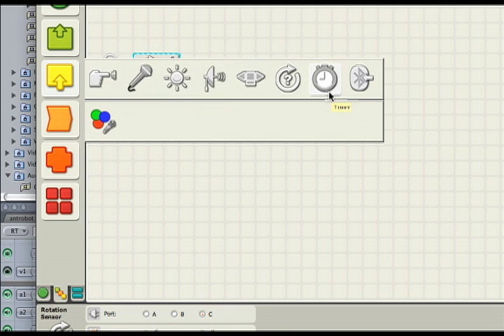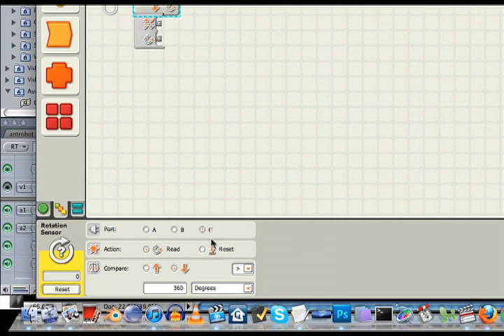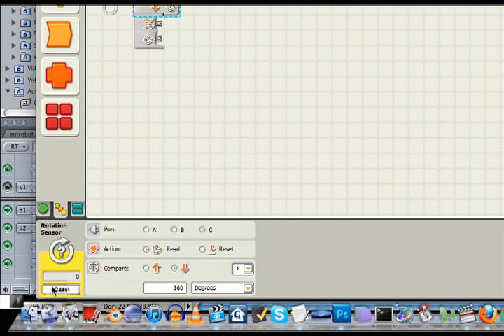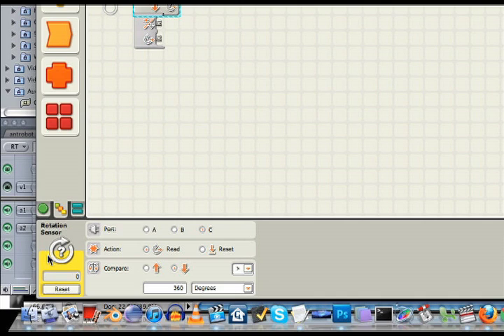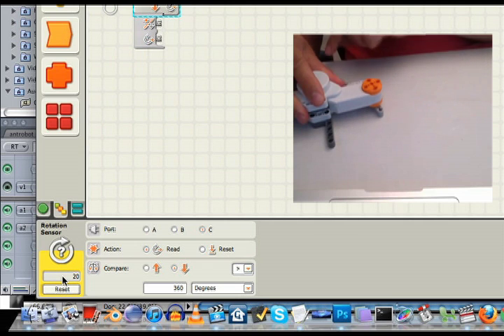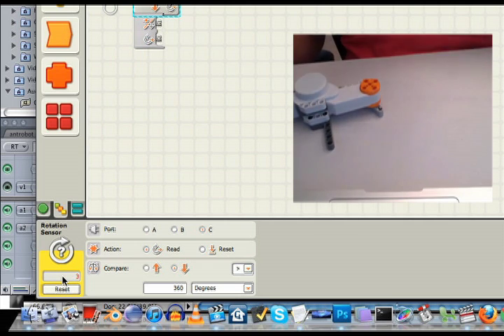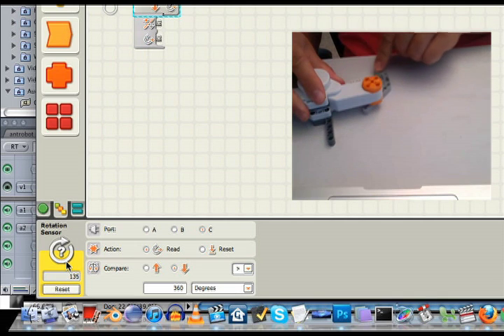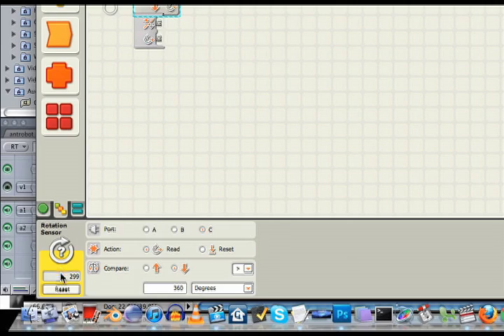Polling sensors | Lego robotics | Electrical engineering | Khan Academy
Check the real-time values of your sensors . Created by Brit Cruise.